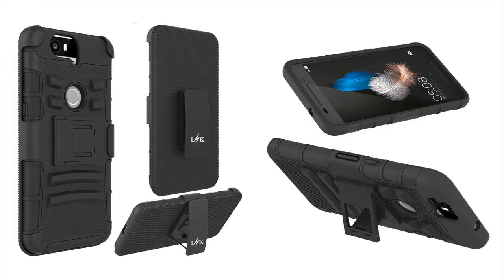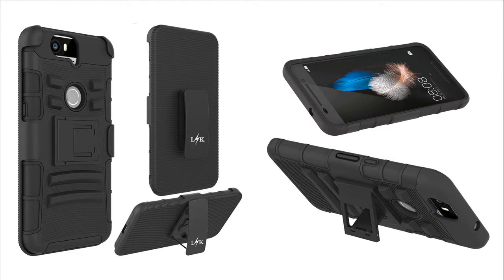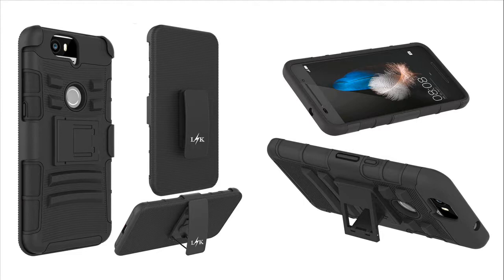Protective Hybrid Case Cover with Kickstand for Nexus 6P 2015